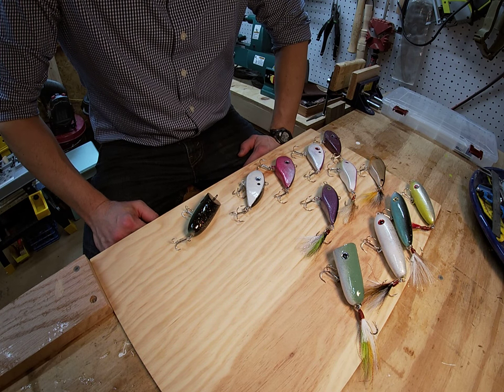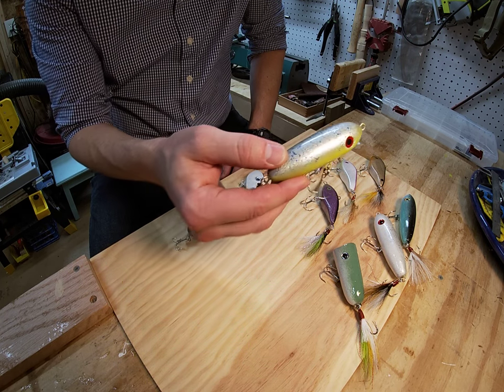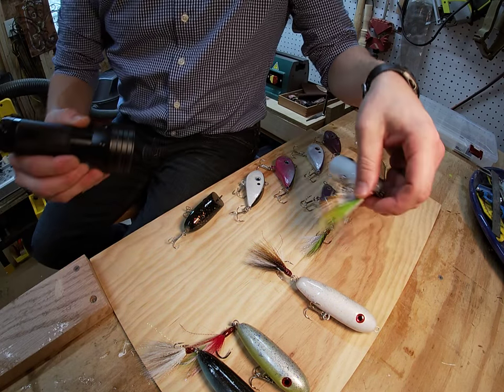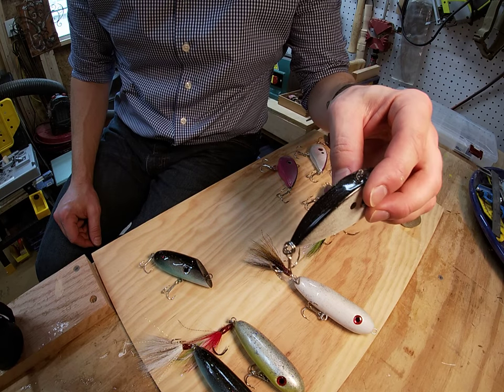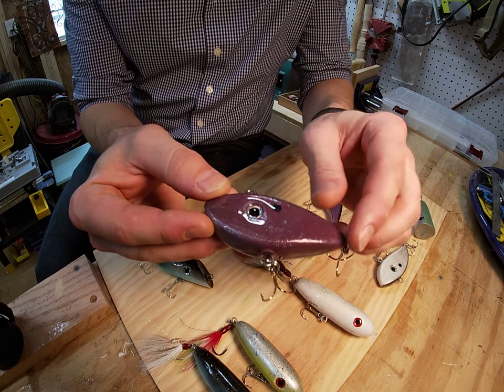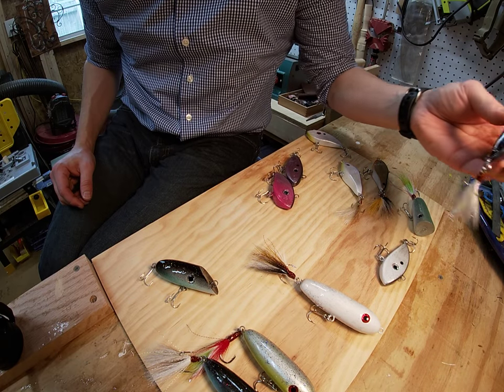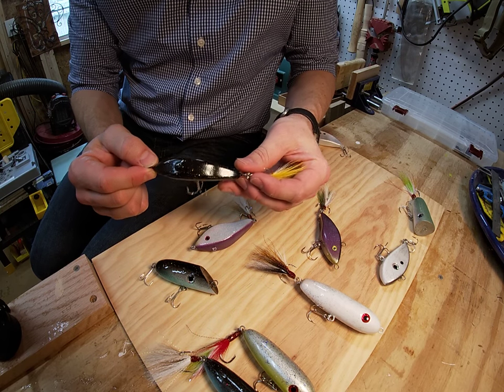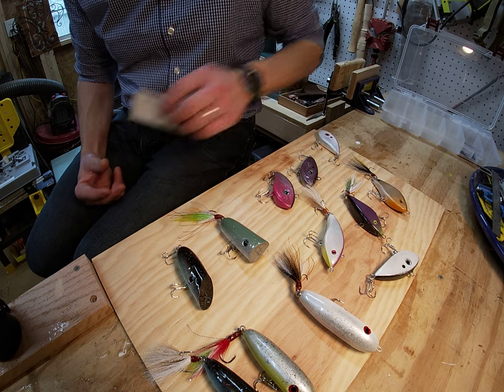Top Banana Lures Product Update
Here's a quick update on some of our recent product developments here at Top Banana Lures.